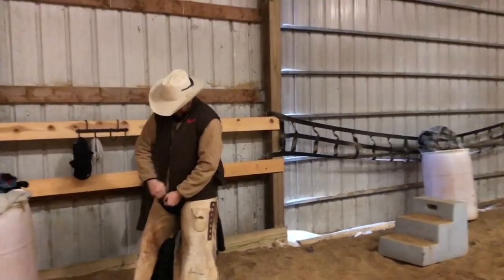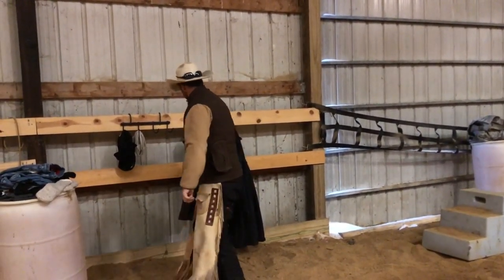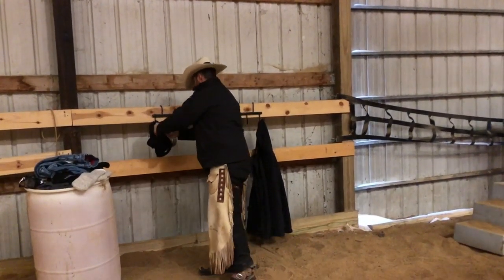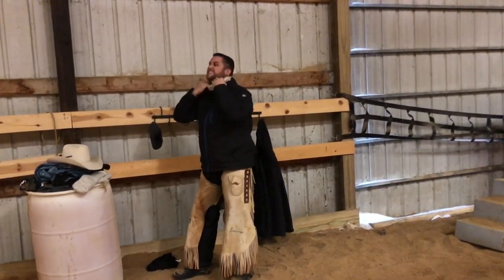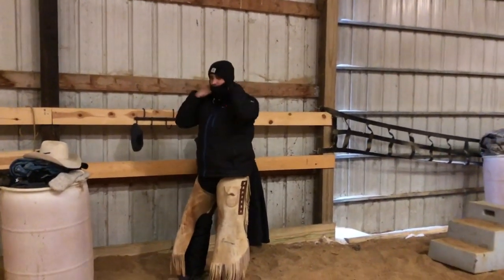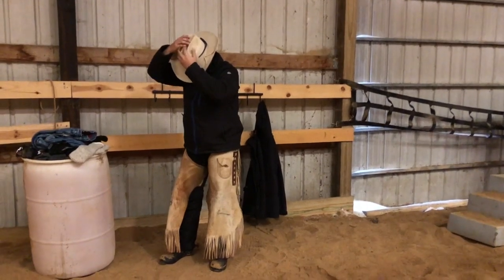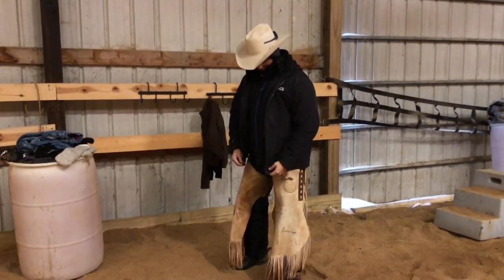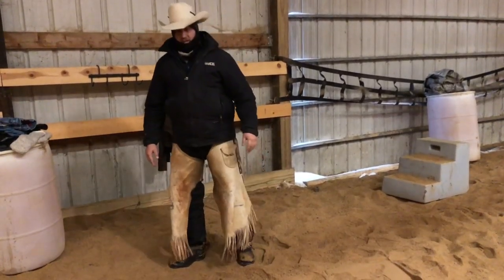How to Dress for Success in the winter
Here i go over the essential riding attire for winter riding.